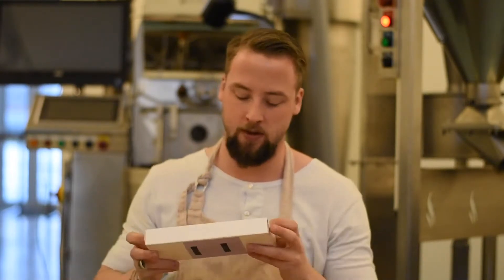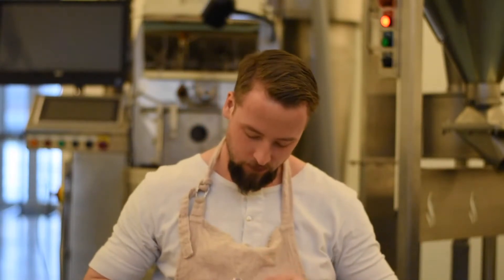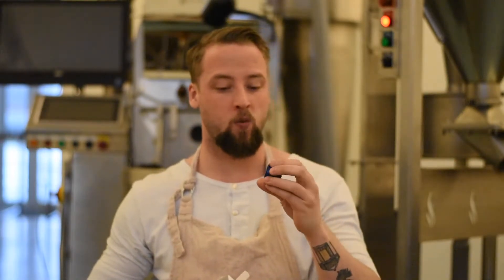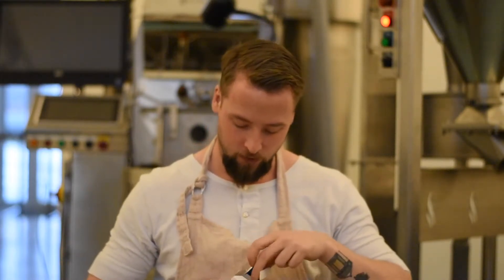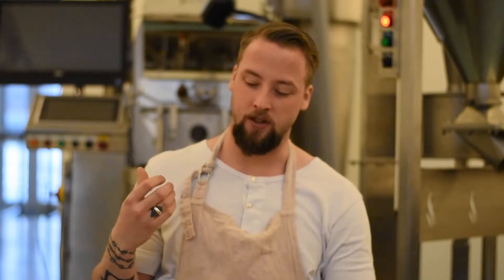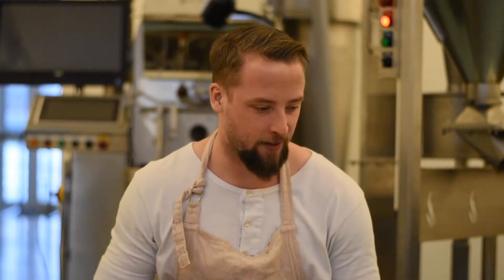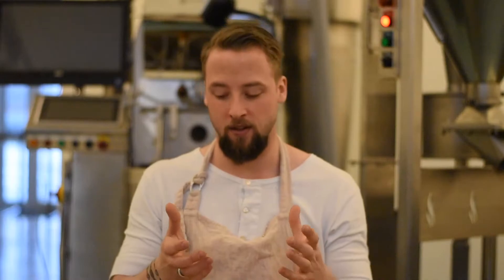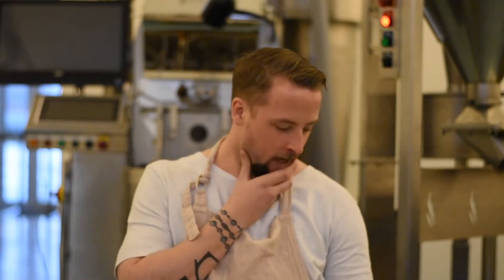Coffee with April Episode 10: April Nespresso Compatible Capsules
This week we explore our capsule range, discussing the origins and evolutions of the product leading up to our most recent and highest quality batch so far.